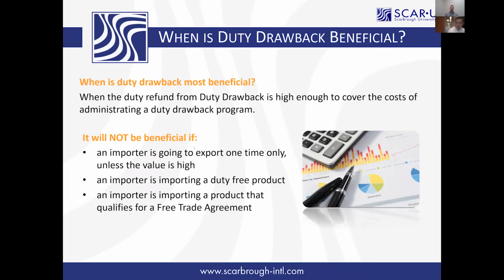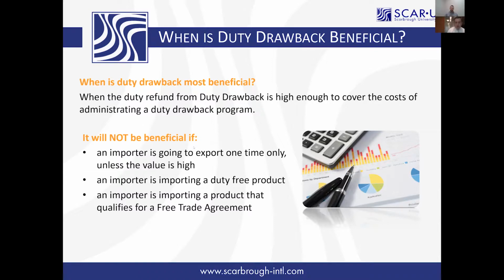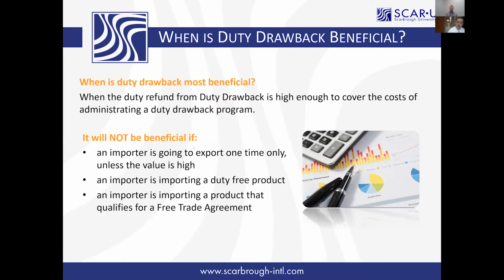What is Substitution Drawback when claiming duty drawback ?